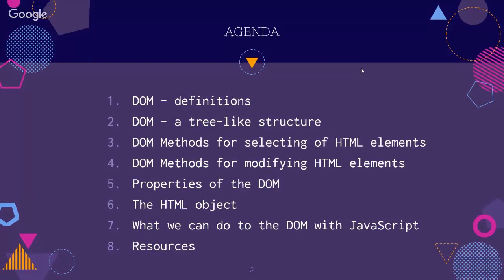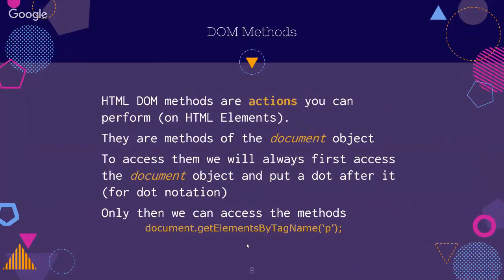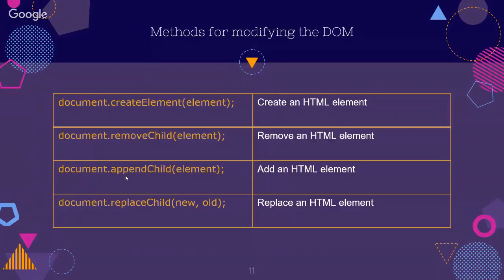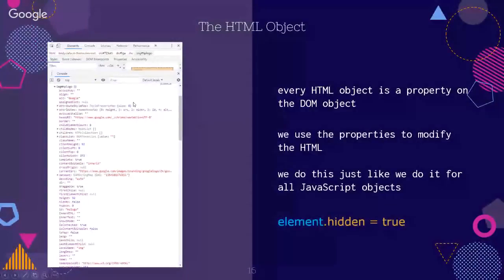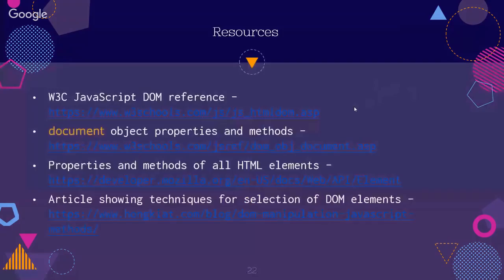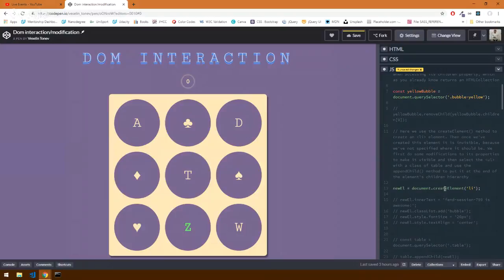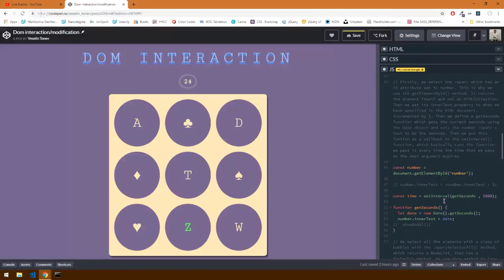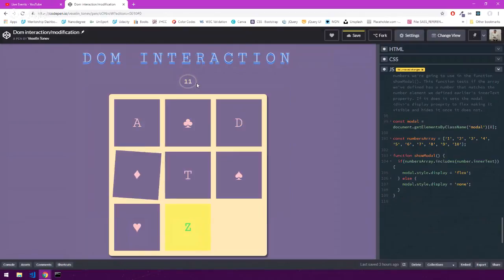Webinar 4. Creating, Removing and Modifying DOM Content